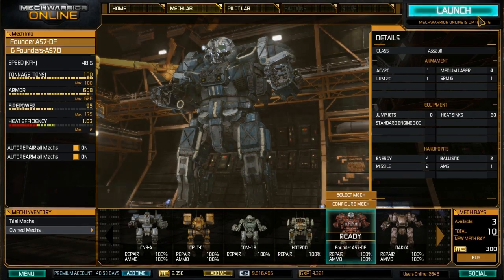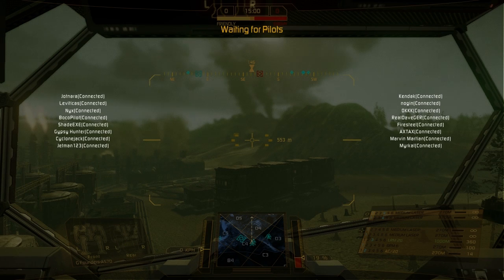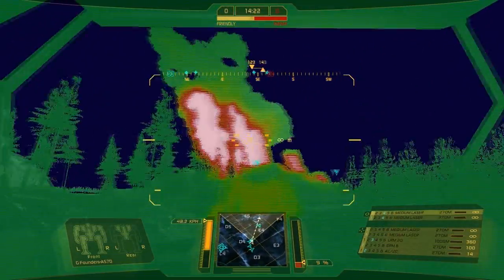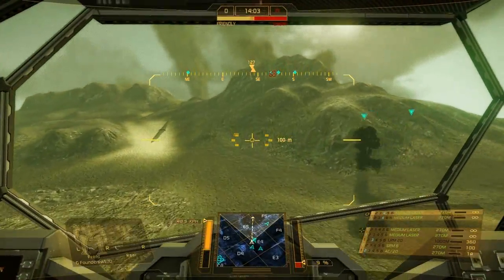MechWarrior Online Gameplay: Part 2 - The Atlas (Closed Beta)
The bigger they are, the more ghost repairs get charged to their bill.